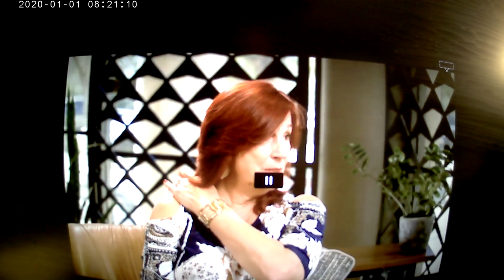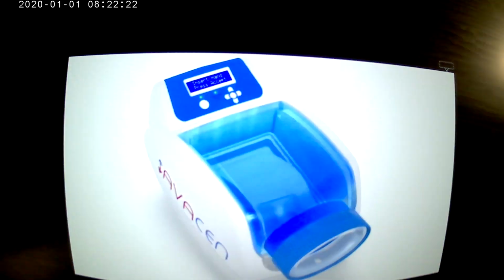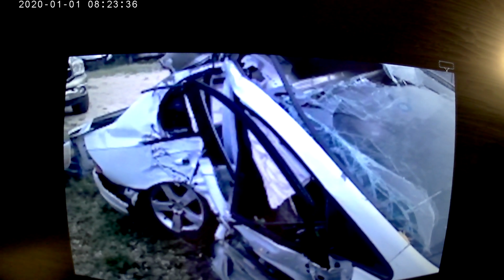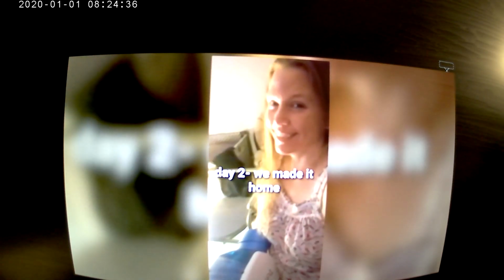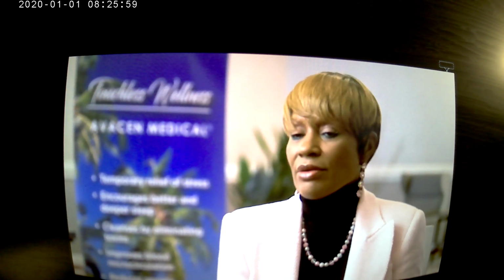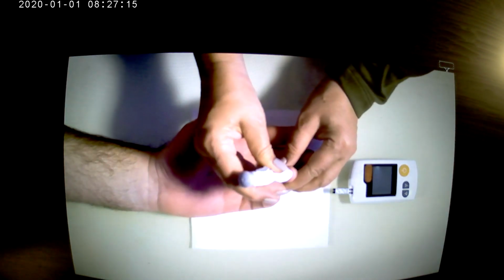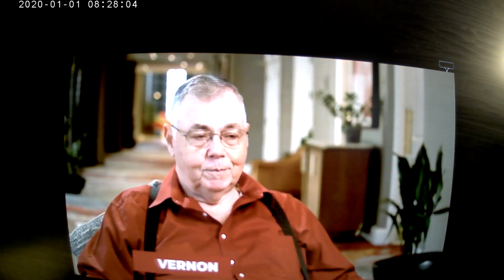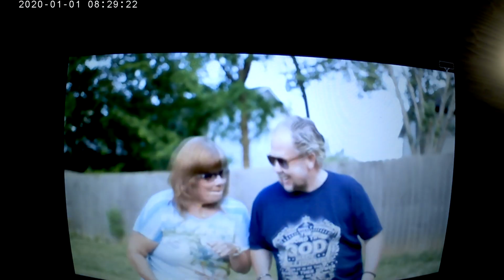More user testimonials